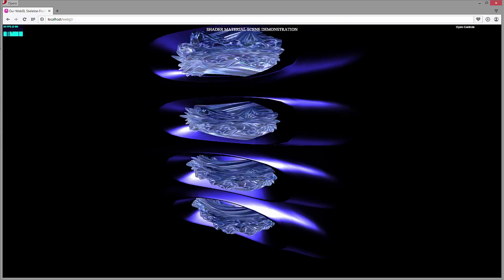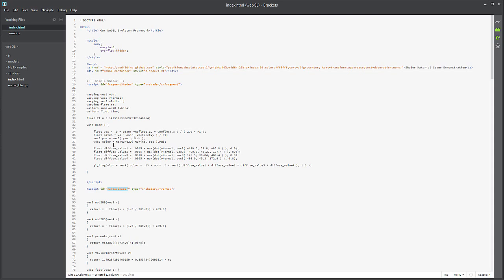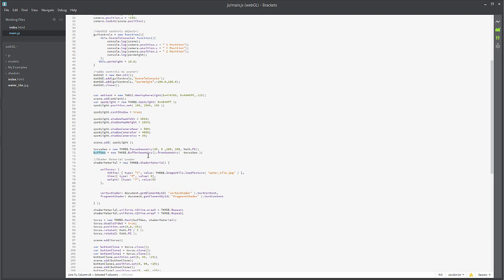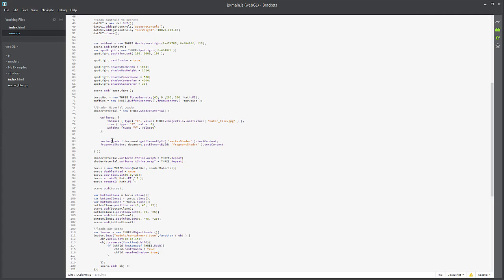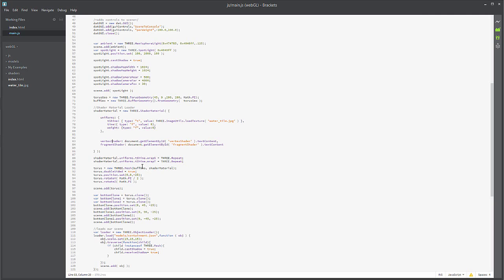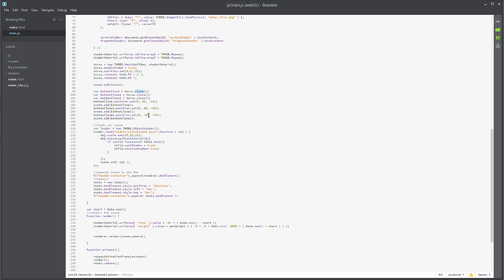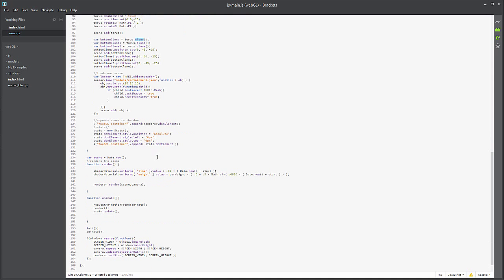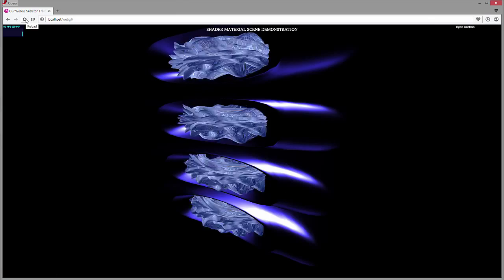Learning THREE.js - 23 -- Creating Animated "Energy" Using Shader Materials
This tutorial covers using shaders as materials.  In addition, it briefly covers the .clone method and when and when not to use buffer geometry.